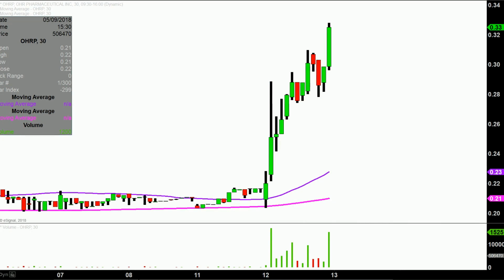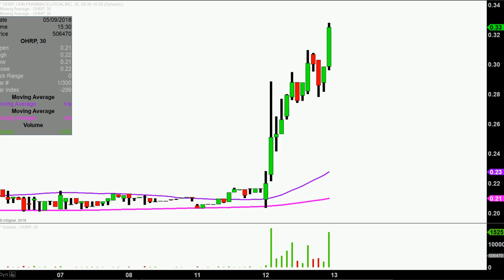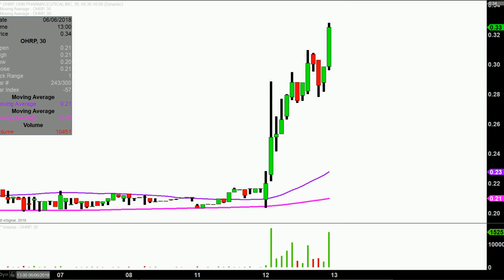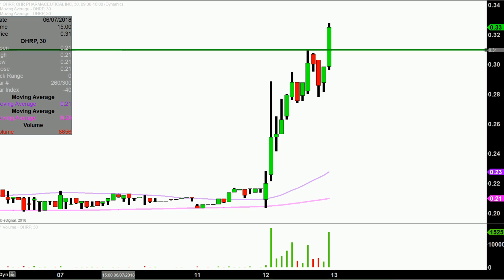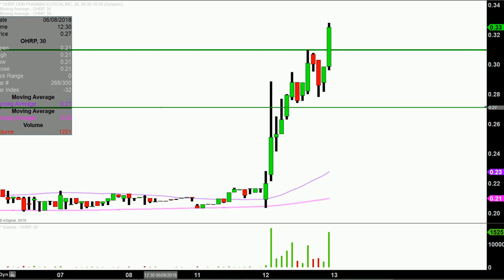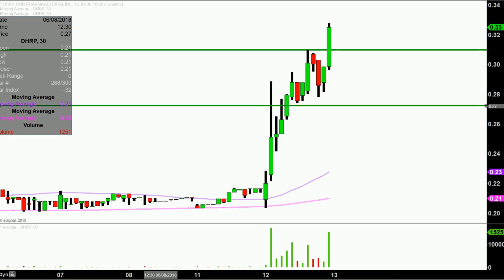OHR Pharmaceutical, Inc. - OHRP Stock Chart Technical Analysis for 06-12-18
Learn how to read stock charts and identify technical patterns as ClayTrader does a quick stock chart review on OHR Pharmaceutical, Inc. (OHRP).